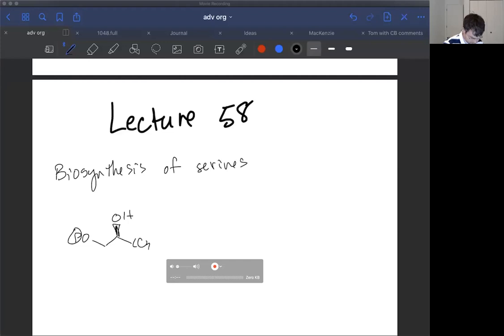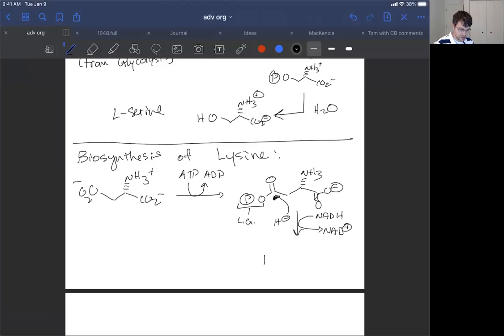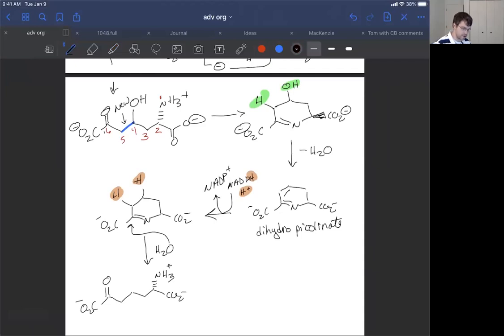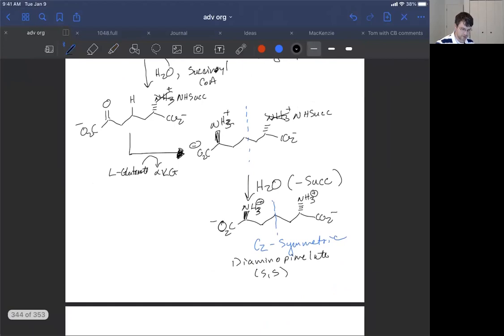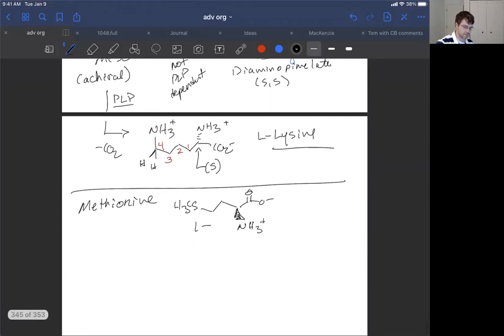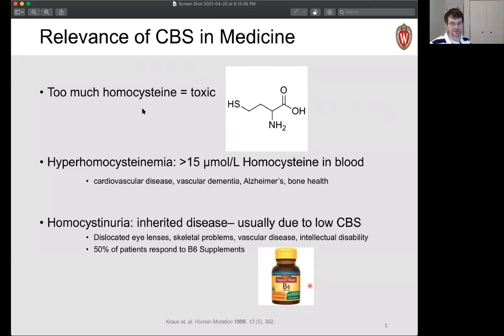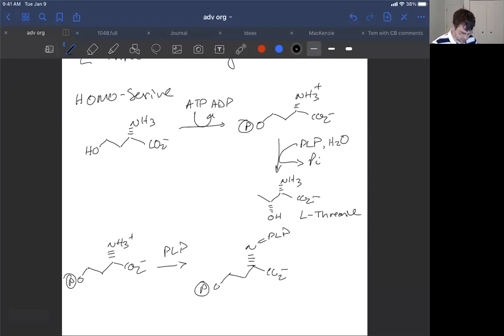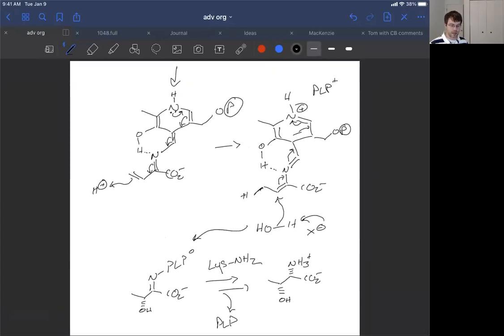Adv Org Lecture 58 Biosynthesis of Amino Acids Part 1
Advanced Organic Chemistry Lecture 58: Biosynthesis of Amino Acids Part 1